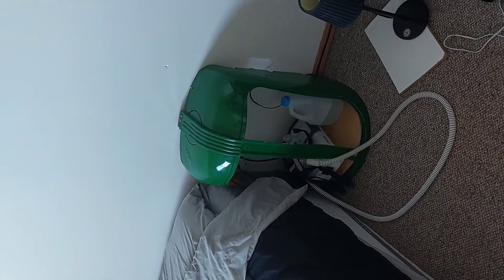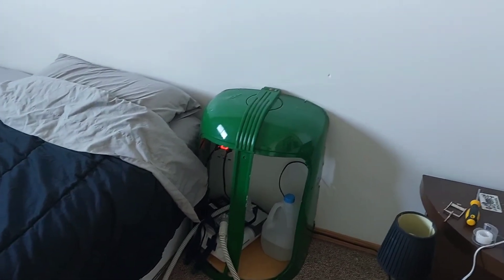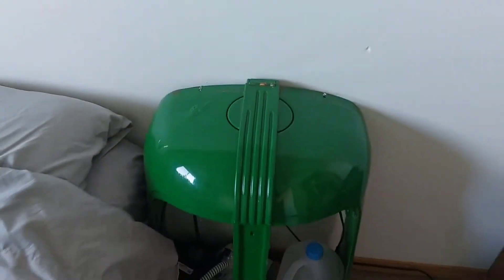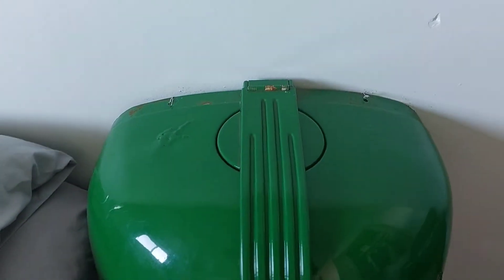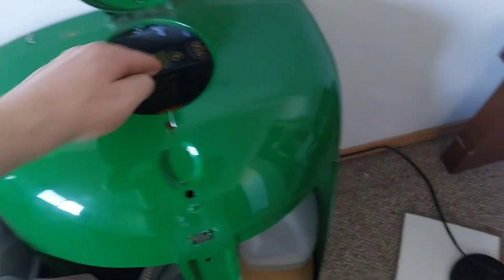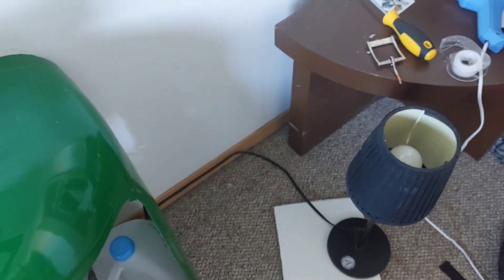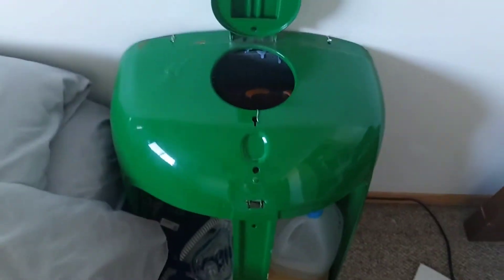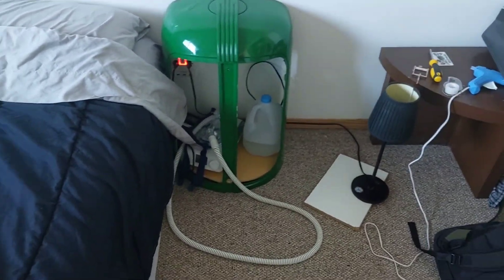Oliver 70 tractor parts made into a nightstand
I made part of my Oliver 70 into a nightstand